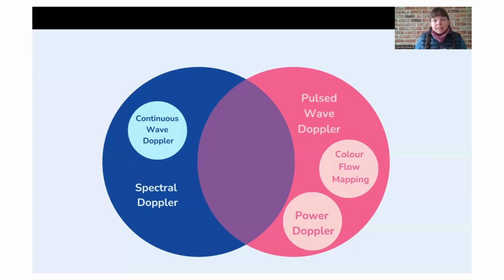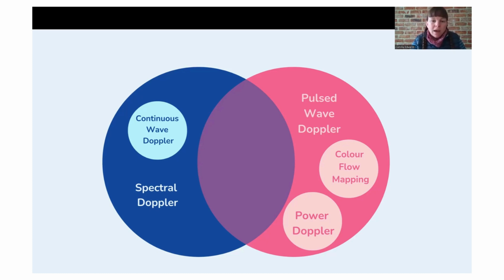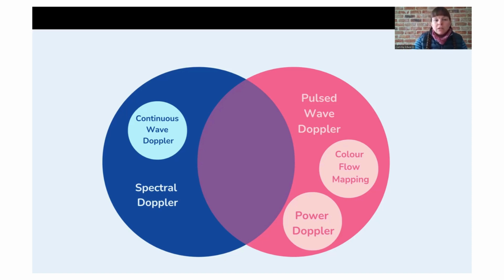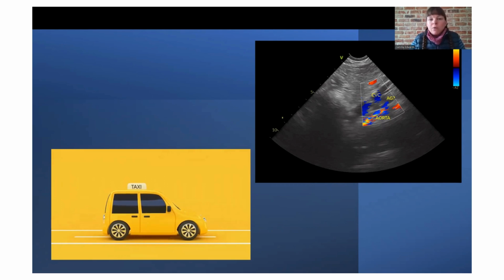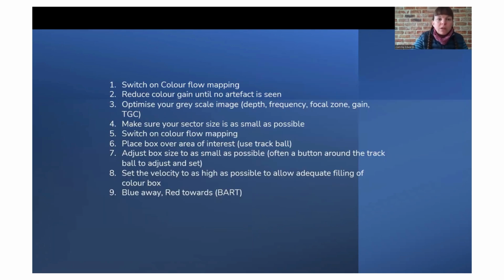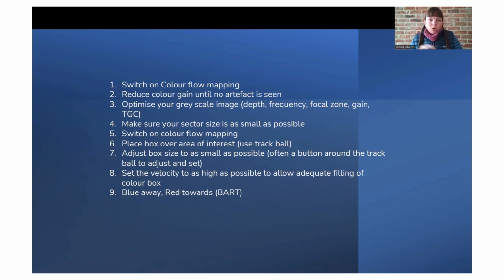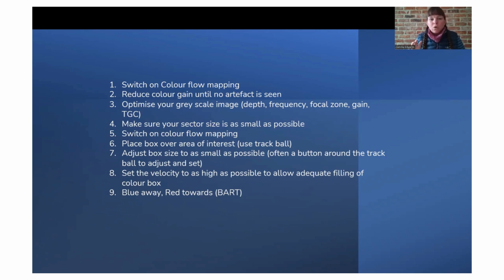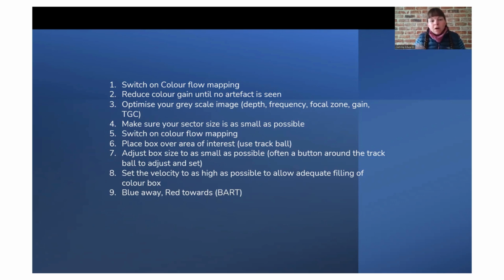Understanding Doppler in Veterinary Ultrasound - A Quick Guide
In this video, we delve into the essential terminology and concepts of Doppler ultrasound in veterinary practice. Whether you're a veterinarian or a vet nurse, this quick guide will help you understand the different ways Doppler can be presented on your screen.

Key Points Covered:

Colour Flow Mapping: Understanding how colour overlays on grayscale images help visualise blood flow direction.

Power Doppler: Learn about this technique's sensitivity in detecting small vessels and its use in areas like the kidneys.

Spectral Doppler: Explained in graph form, providing insights into flow characteristics.

Pulsed Wave Doppler: How it uses sound signals to display precise flow locations.

Continuous Wave Doppler: Ideal for measuring high velocities, particularly useful in echocardiography.

Nyquist Limit and Aliasing: Understanding these concepts to avoid misinterpreting Doppler images.

We also provide practical tips on optimising your ultrasound settings for accurate Doppler imaging, including adjusting gain, grayscale image quality, and velocity settings.

This educational video is perfect for vets and vet nurses looking to enhance their ultrasound skills. Watch now to improve your understanding and application of Doppler ultrasound in veterinary practice.